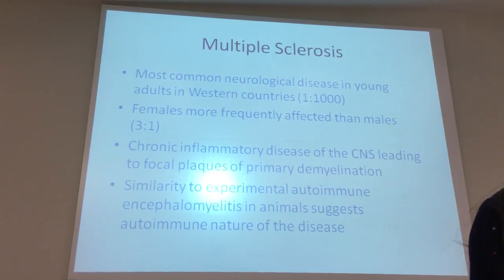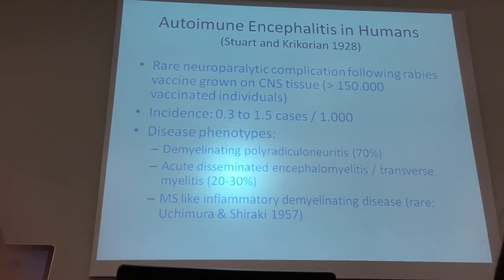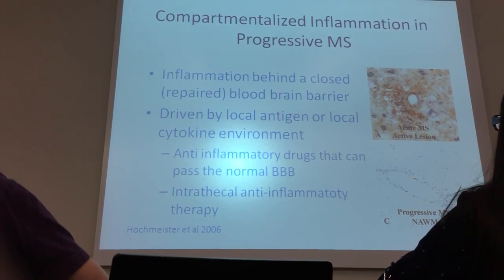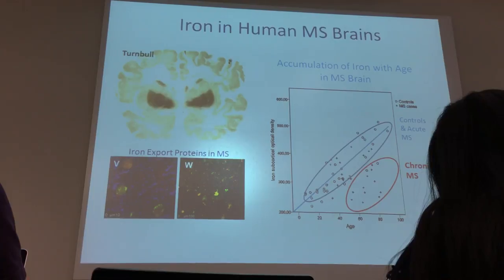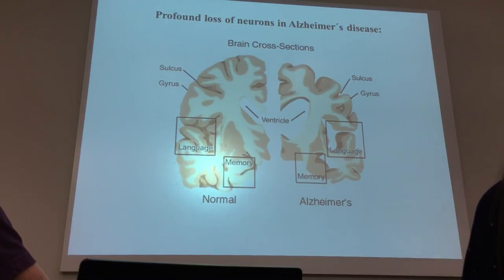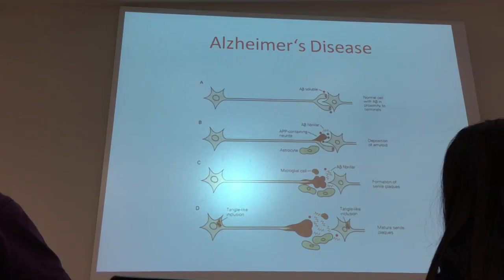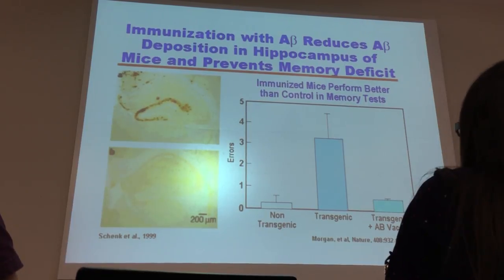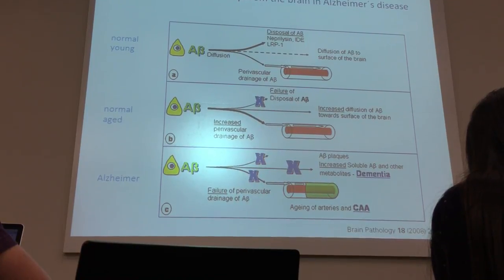Session 6 Multiple Sclerosis, Alzheimer’s Disease : What’s the matter with the brain?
Multiple Sclerosis, Alzheimer’s Disease : What’s the matter with the brain?
Note :
This video is taken from a lecture which was made in Medical University of Vienna therefore all rights goes to The Medical University of Vienna and O.Univ.Prof. Dr.med.univ. Dr.h.c. Hans Lassmann

You would not be able to repost -or- reuse this content in any format.